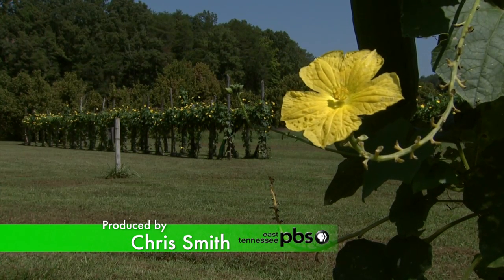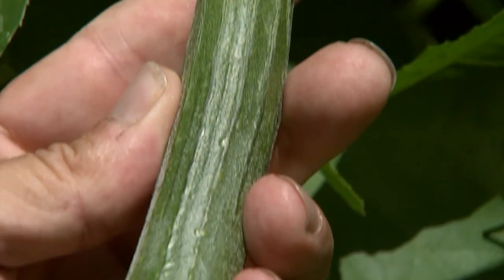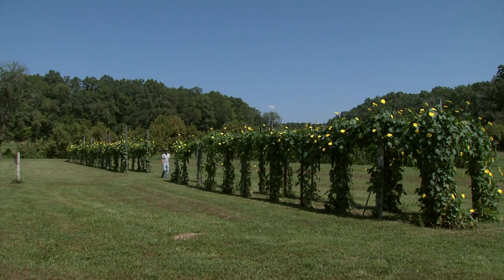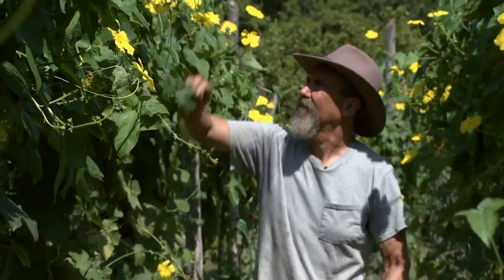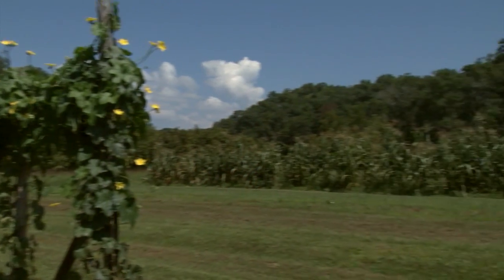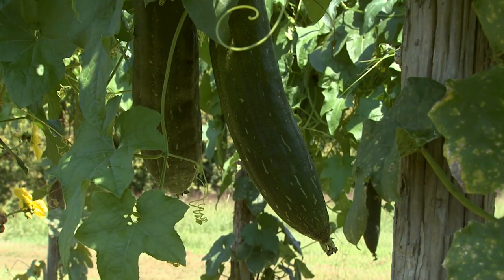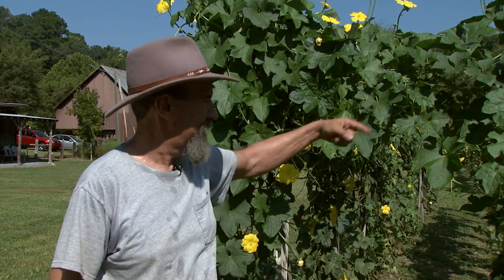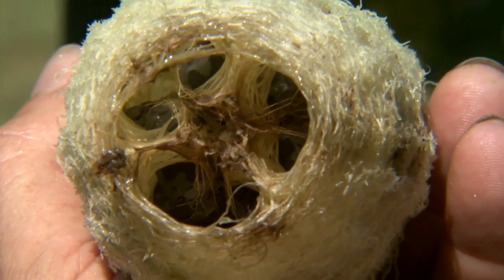Loofah | Sevier Co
It may look like a cucumber - but one Sevier County man looking for something unique to grow stumbled upon the Loofah. You can use them in the shower - or even in the kitchen to scrub your pots and pans. Rob Ursprung shows us how he grows and harvests the Loofah.